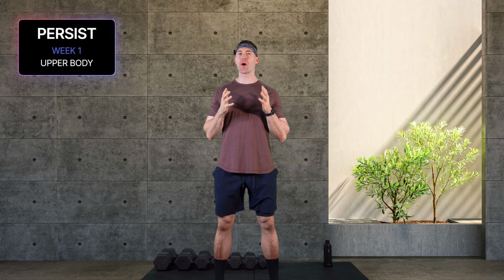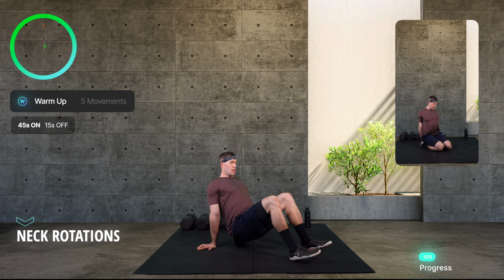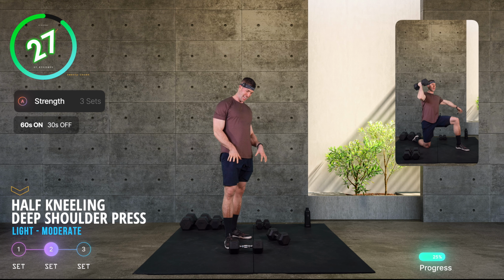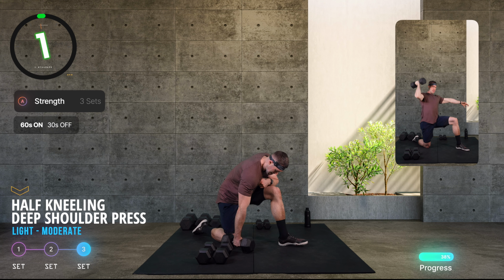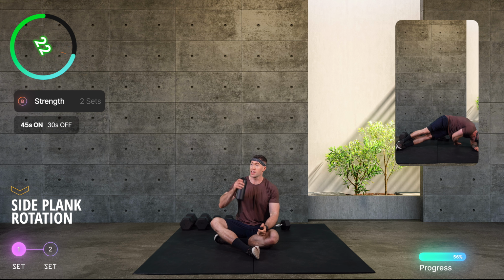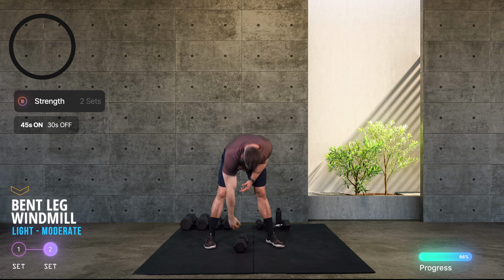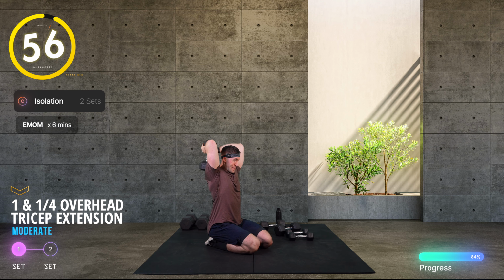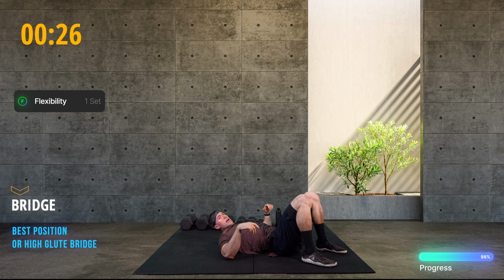Upper Body Dumbbell Workout | 40 Minutes | Persist Day 1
💪 Do you want to make sure your hard work is yielding results?
🔥 Get toned? Build muscle? Lose fat?
🍏 Well no workout will actually do that - despite the title of many videos out there... You need to know how to eat to create these changes.
🤝 Join my free 7 day Flexible Fat Loss Challenge to learn how to do this in a sustainable way - without cutting out all your favourite foods (or losing your mind) - and get a kick start on smashing your goals today!
🗓️  Persist Week 1 Day 1
🧠  FOCUS: Upper Body
🕰️  TIME: 40 Minutes
📖  FORMAT:
Warm Up: 45s on / 15s off
Strength A: 60s on / 30s off (3 sets)
Strength B: 45s on / 30s off (2 sets)
Isolation: EMOM x 6 Minutes (2 sets)
Flexibility: 2 Minutes
🔨 EQUIPMENT:
Mat, Dumbbells (I used 5, 12.5, 20kg)

⌚️ THE PROGRAM:
00:00 INTRO
01:40 WARM UP:
Yoga Push Up
Half Kneeling T-Spine Rotation
Reverse Table Top
Neck Rotation

06:40 STRENGTH A:
Half Kneeling Deep Shoulder Press
Alternating Mixed Grip Row

20:25 STRENGTH B:
Bent Knee Windmill
Side Plank Rotation

30:55 ISOLATION:
Poliquin Raise
Alternating Supinated Bicep Curl
1 & 1/4 Overhead Tricep Etension

37:55 FLEXIBILITY:
Bridge

🔥  Most workouts online advertise themselves with hype words about burning fat or altering specific areas of the body. Not only is this misleading (body fat reduction happens *solely* through a calorific deficit; consuming less calories than you require to maintain your current weight over a long enough time horizon) it is ALSO ineffective and often damaging to your mental health and self esteem. I instead encourage a more empowering narrative around getting stronger and progressing your abilities and HOW YOU FEEL. This leads to better long term adherence to a healthier and more proactive lifestyle, which ironically makes you far more effective at achieving any aesthetic goals you may have had.

💪 Strength Training is in many ways ‘boring and repetitive’. I always encourage people to find ways of exercising they enjoy - nothing will help long term consistency more than enjoyment. Whilst I do my BEST to construct and deliver training that is both effective and somewhat interesting I’m quick to point out getting results is also pretty compelling, so chasing novelty or changing things too regularly can undermine making consistent progress.

📚 FREE TRAINING PROGRAMS:
Thrive Five 6 Week Daily Mobility:

(You'll learn everything you need to master a healthy diet that works for you)

If we haven’t connected yet - Hey 👋 I’m Jasper, a personal trainer on a mission to bring the most effective and enjoyable workouts here on YouTube. Through these workouts I aim to empower you to feel your best, inside and out, so you can live life with confidence and strength.